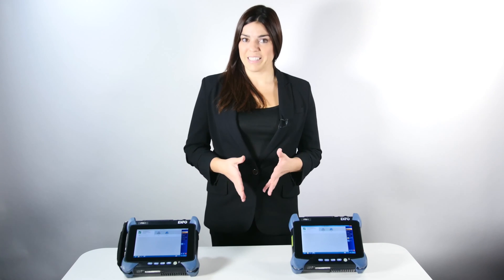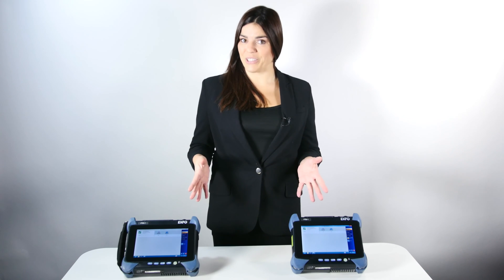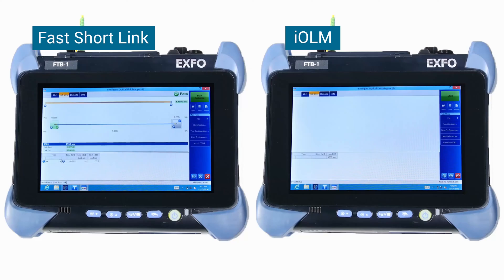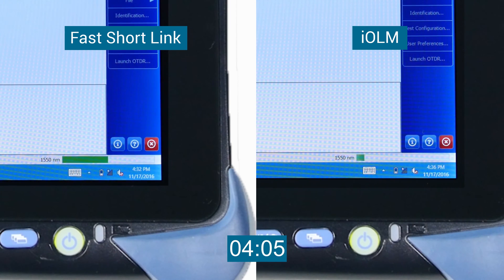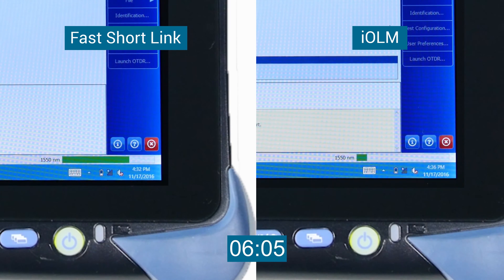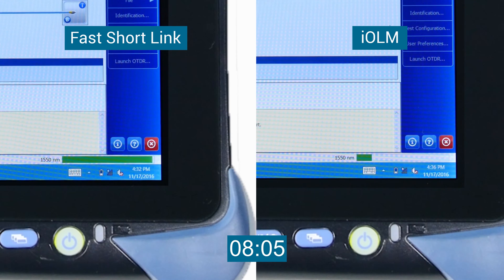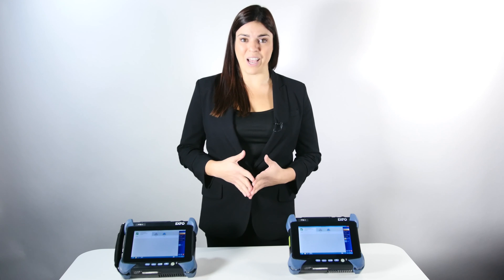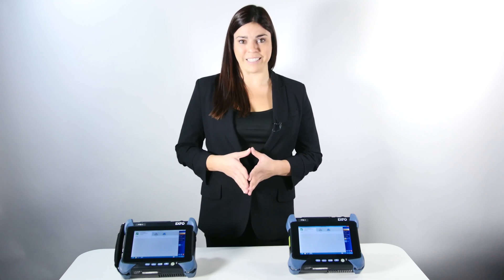Putting EXFO’s new iOLM Fast Short Link feature to the test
Watch and see for yourself just how much faster iOLM Optimode Fast Short Link feature really is.